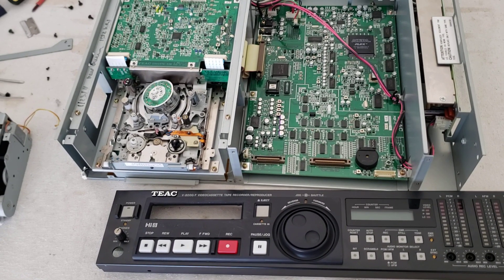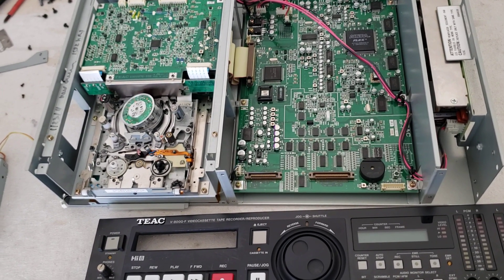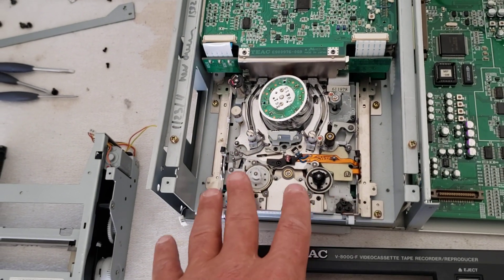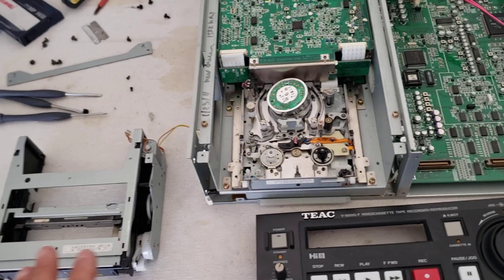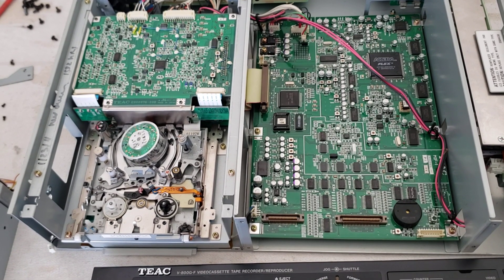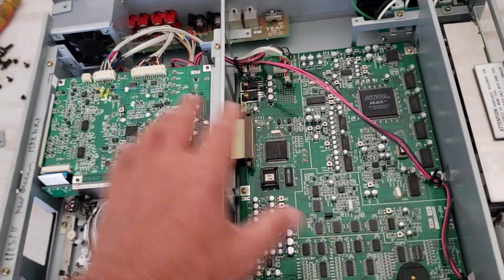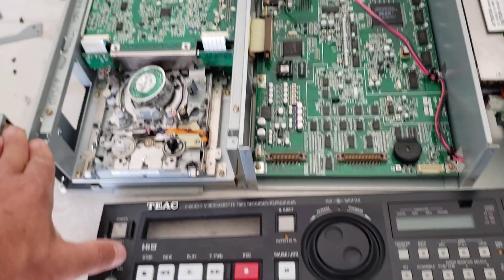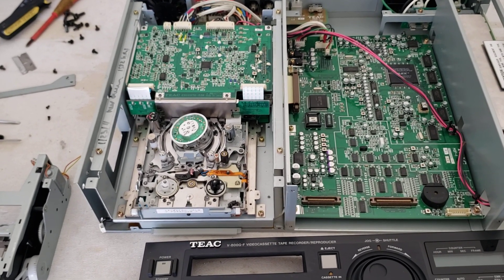Teac V-800G-F Video Deck Repair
Teac VG-800G-F Video Deck Repair